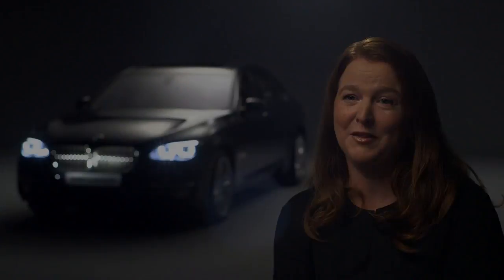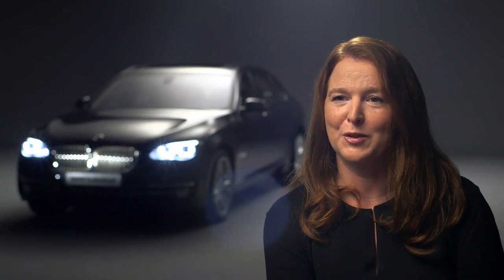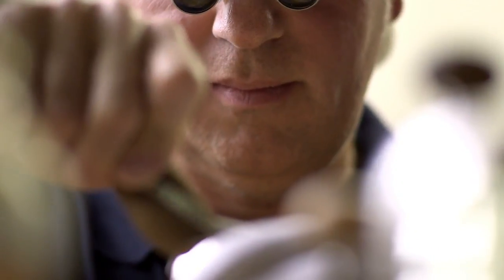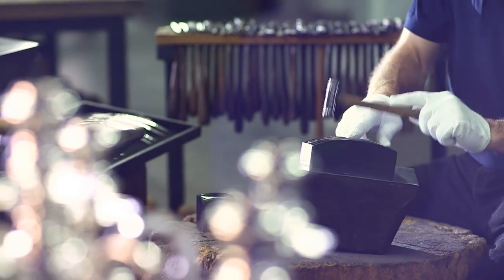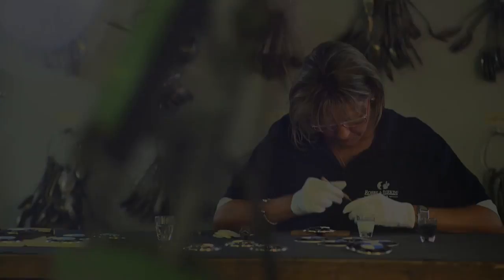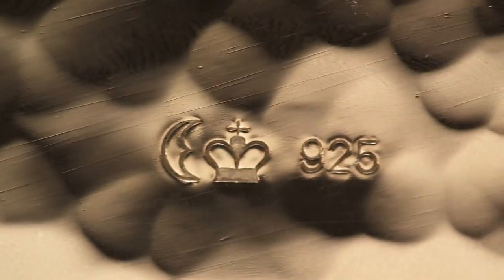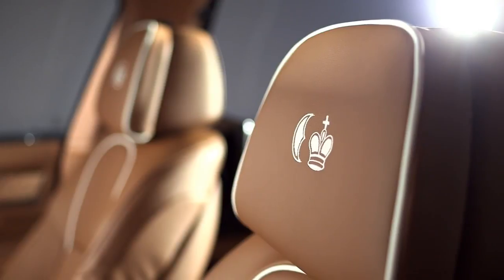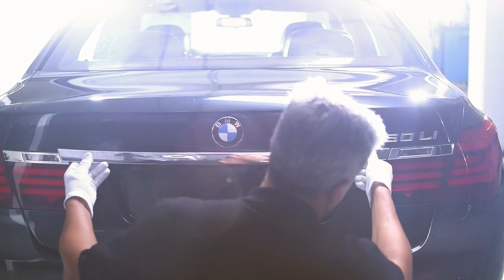BMW Individual | 760Li Sterling inspired by ROBBE & BERKING (BMW.nl)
BMW Individual 760Li Sterling inspired by ROBBE& BERKING.

One-off producten, traditioneel vakmanschap en perfectie. Dat zijn de principes die de BMW Individual Manufaktur heeft gevolgd voor meer dan 20 jaar. Wat begon in de vroege jaren 1990 als een op maat gemaakte BMW 750Li voor Karl Lagerfeld is sindsdien uitgegroeid tot een synoniem voor personalisering op het allerhoogste niveau. De BMW Individual Manufaktur is niet zozeer een plek als een idee dat de werkelijkheid wordt. Dat idee is totale klantgerichtheid, legt Friedrich Nitschke, president BMW M GmbH, uit. Hier wordt elk visioen van exclusiviteit omgezet in realiteit.

Maar BMW Individual zorgt niet alleen voor een-of- a-kind auto, maar ontwerpt en bouwt speciale edities en modellen, bijvoorbeeld in samenwerking met horlogemaker Girard Perregaux of met de gerenommeerde concertvleugel fabrikanten Steinway & Sons.

BMW Individual is een aanvullend aanbod voor de BMW standaardmodellen. Het aanbod omvat exclusieve lakkleuren, hoogwaardige lederuitrustingen, verfijnde houtsoorten en vele andere details. Want bij BMW Individual weten we: de grootste luxe bestaat uit het zelf bepalen. BMW Individual vervult al uw persoonlijke wensen. Hier wordt uw voorstelling van de ideale auto verwezenlijkt en ontstaan unieke kunstwerken.

De BMW Individual 760Li Sterling is geïnspireerd door Robbe & Berking . Robbe & Berking behoren tot de meest traditierijke zilver fabrikanten van deze tijd . Elk van hun producten is een uitdrukking van volmaakt vakmanschap.

Adrian van Hooydonk , Senior Vice President BMW Group Design:  "Tijdens mijn eerste bezoek aan Robbe & Berking, was ik vooral onder de indruk van de hoge mate van het op traditie gebaseerde handwerk vakmanschap en het voortdurend streven naar optimale oplossingen. Die passie is ook het kenmerk van ons gezamenlijke product .